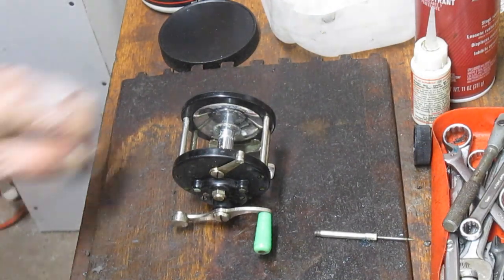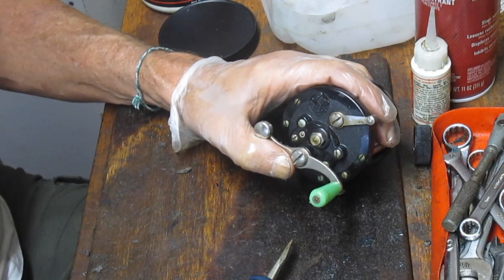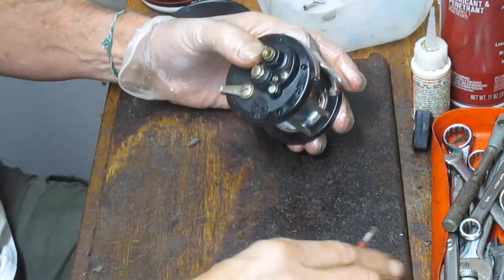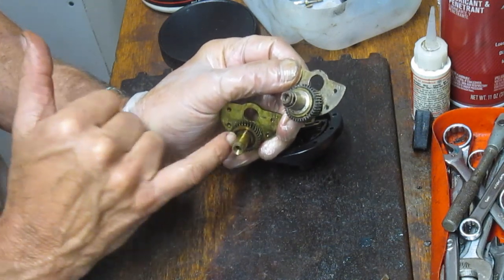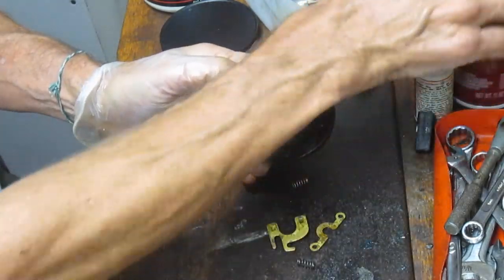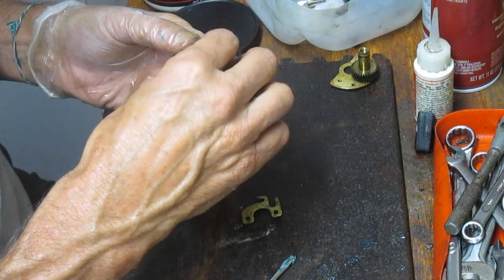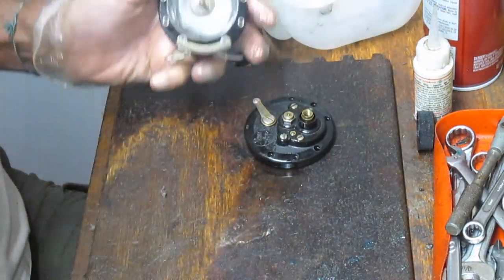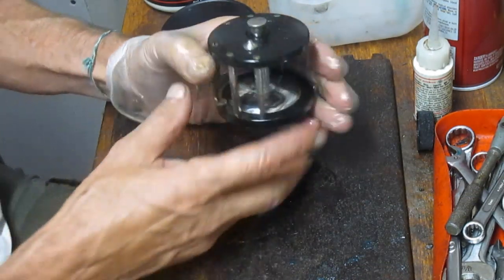Penn Seaboy 190 how to take apart and service this vintage fishing reel copy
This video shows how to take apart and service a classic Penn Reels direct drive fishing reel.  It is the Penn 190 Seaboy.
I have been servicing fishing reels for over 20 years and am sharing my experiences here.
Yes Bob, this one is yours!